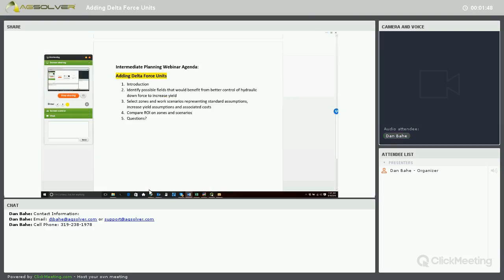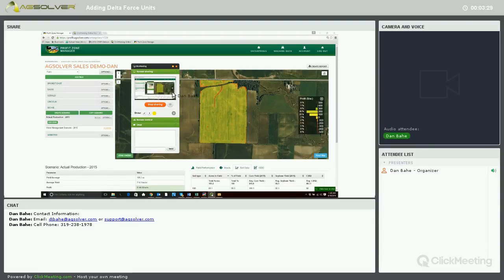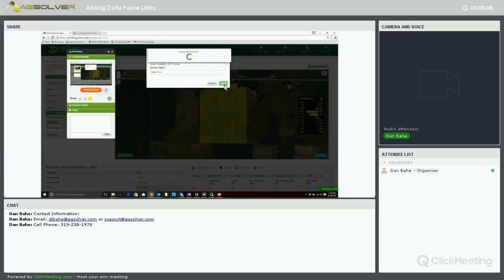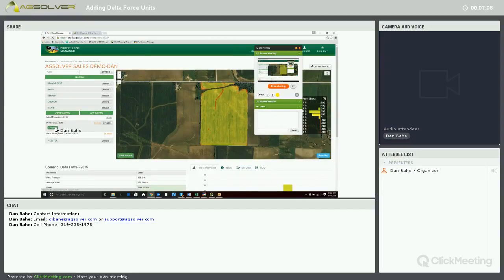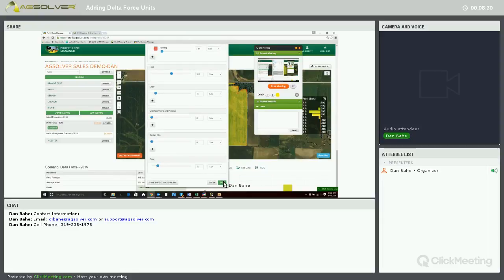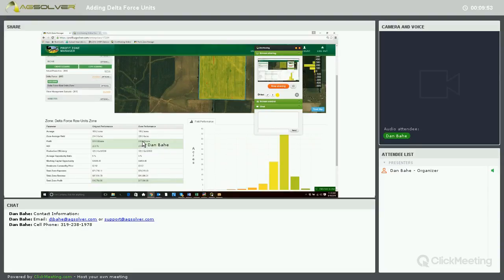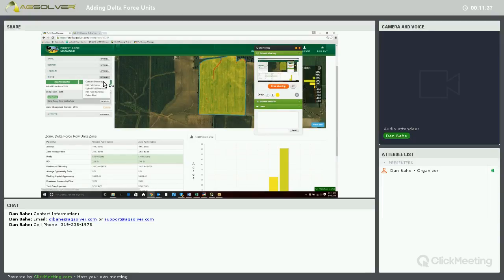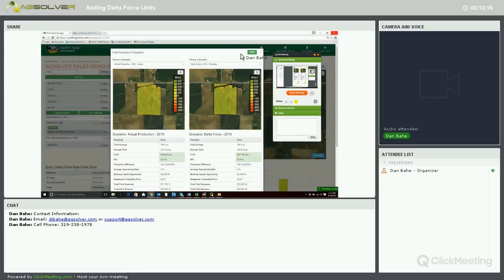Profit Zone Manager Indermediate Planning Webinar: Adding Delta Force Units to Your Planter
Dan Bahe discusses what would happen to your ROI and field performance when you add delta force units to your planter.